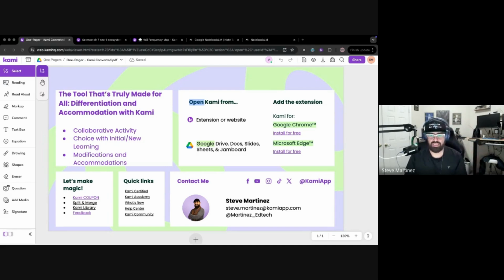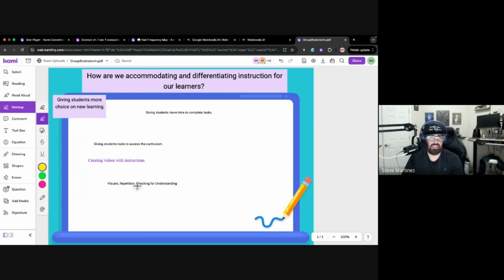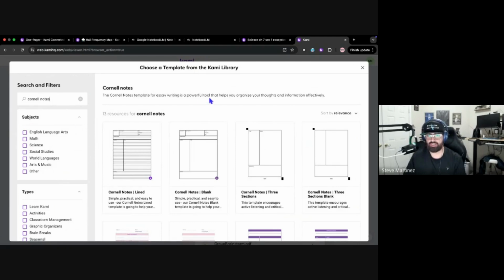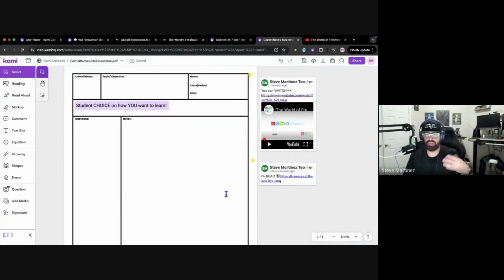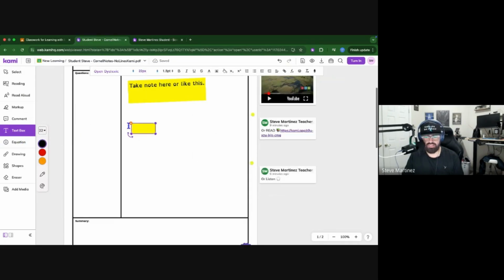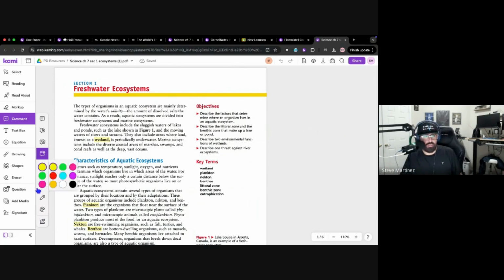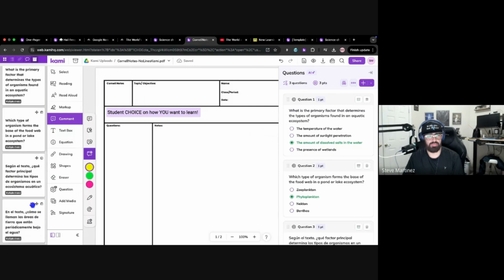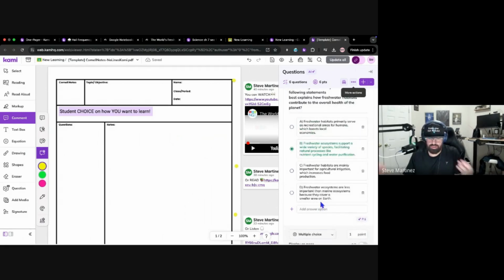The Tool That's Truly Made for All | Steve Martinez KAMI | SUHSD Ed Tech SLAM 2025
Session Recorded on January 2, 2025

Kami-the tool to give visibility on student growth and outcomes! This interactive session will explore how Kami, the versatile digital learning platform, can be used to create more visibility in your inclusive classroom where every student thrives. We'll dive deep into Kami's features and demonstrate how they can be leveraged to differentiate instruction and provide accommodations for diverse learners.